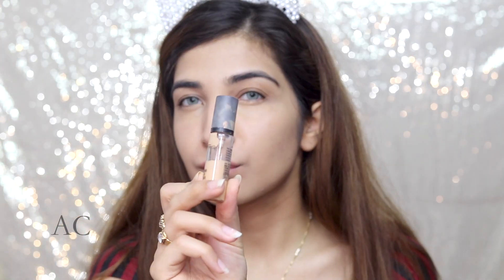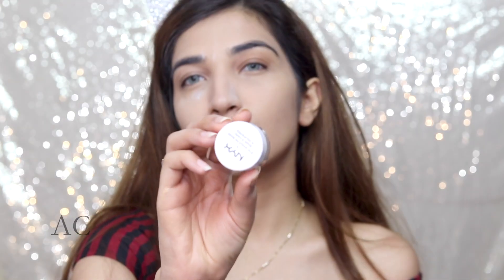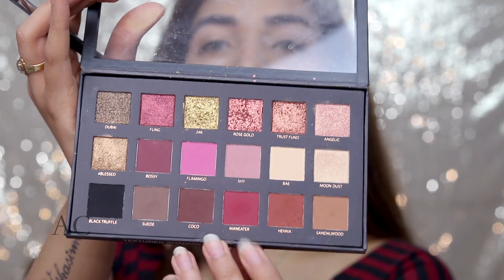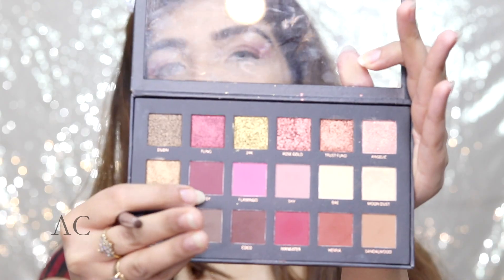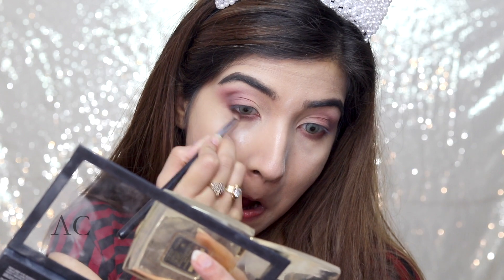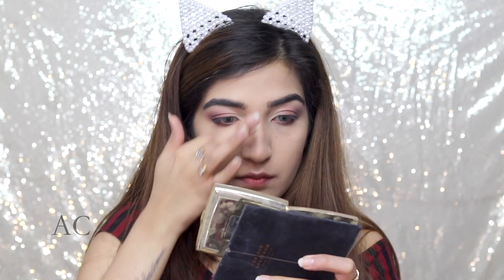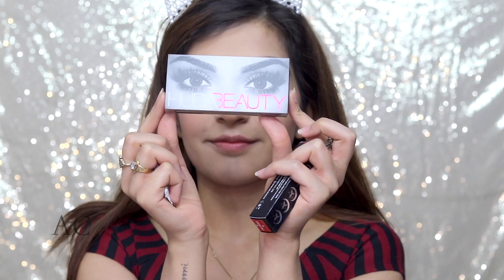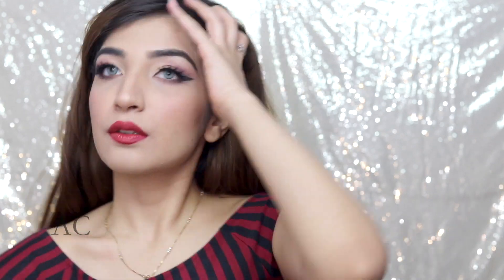Burgundy eyes & bold lips | Date makeup| Wearable Deep red makeup| Aakriti Chopra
Hey guys! I love how the look turned out! It's everything! I hope you guys have a great time watching it!

Details:

Foundation:
Fit Me Maybelline Foundation in Warm Nude Beige

Eyeshadow:
Hudabeauty Rose gold palette

Lips:
Jefree Star I'm Shook

Contour & Eyeliner:
Zoeva Cosmetics

Highlight:
AnastasiaBeverly Hills in Gleam Glow Kit

Earrings& Top:
Forever 21

Lashes:
Hudabeauty in Scarlett

aakritichopra92

aakritichopra92

aakritichopra02

Makeupbyaakritichopra

OR